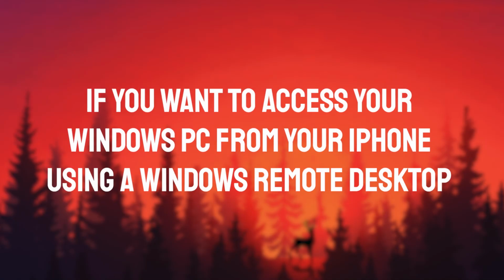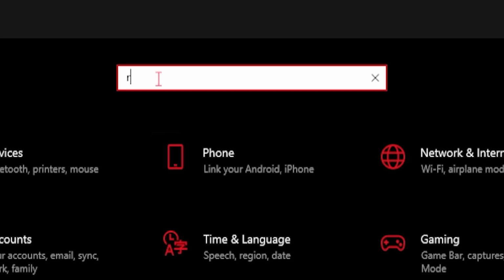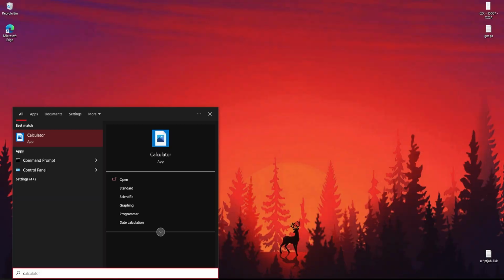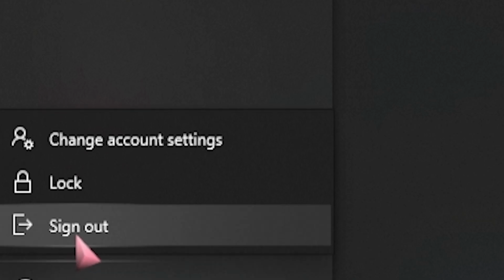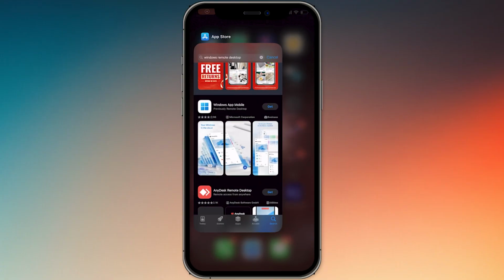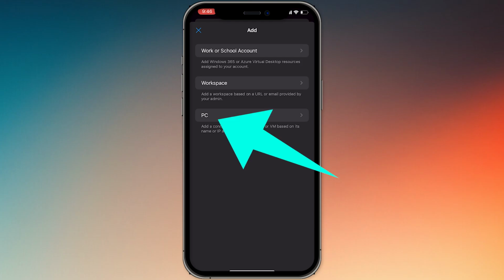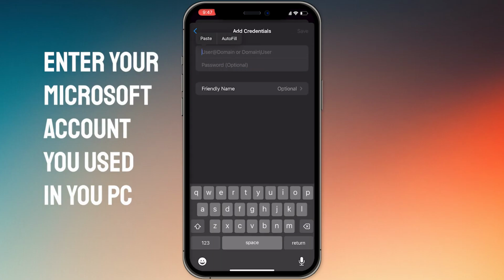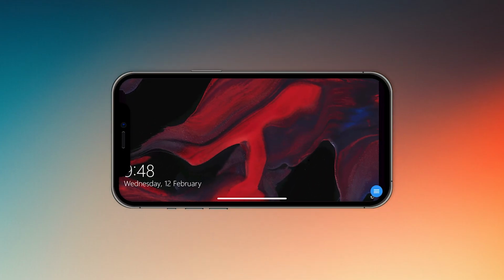HOW TO USE WINDOWS REMOTE DESKTOP WITH IPHONE 2026! (FULL GUIDE)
In this video I am going to show you how to use Windows Remote Desktop with your iPhone. If you want to access your Windows PC from your iPhone and control it remotely, I will guide you through the step-by-step process to set it up and start using it smoothly.